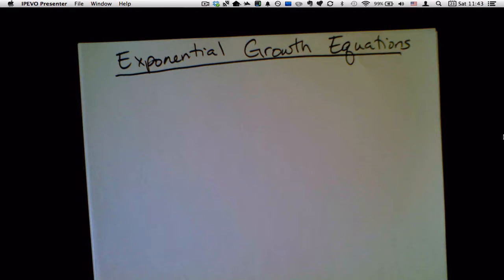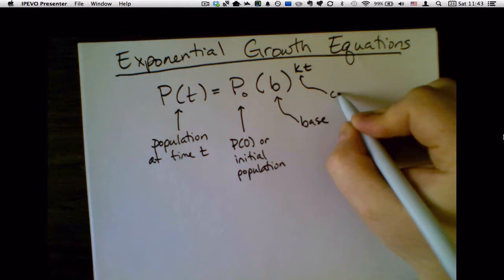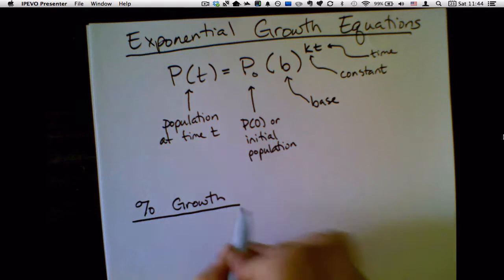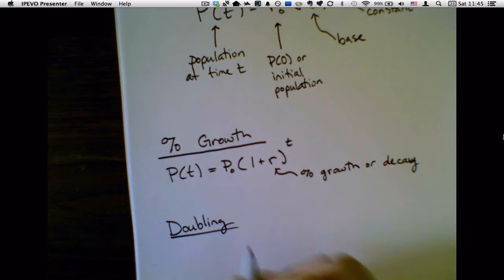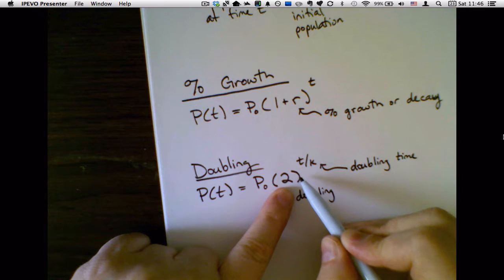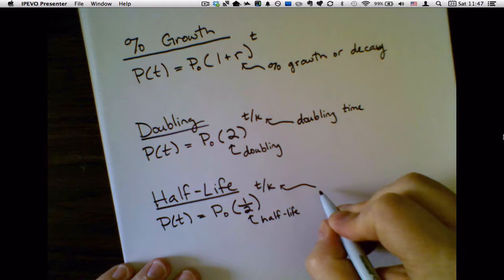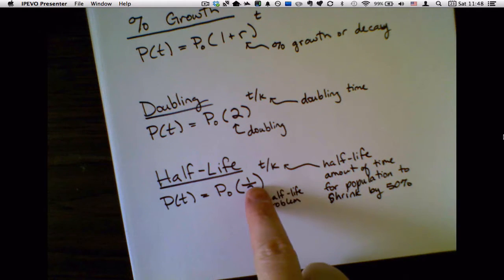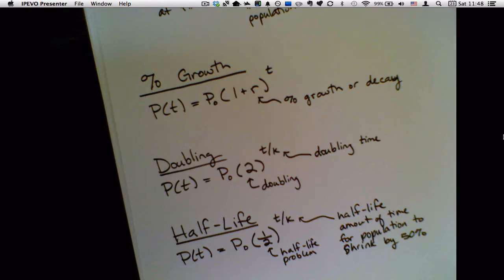Exponential Growth Equations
Different forms of exponential growth equations and under what circumstances to use which.